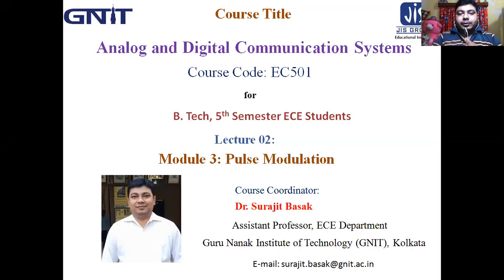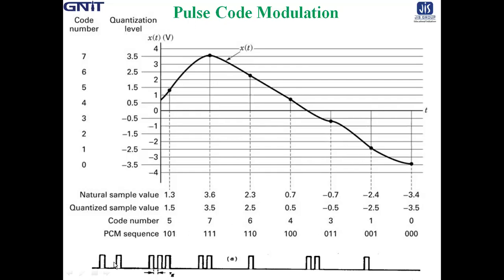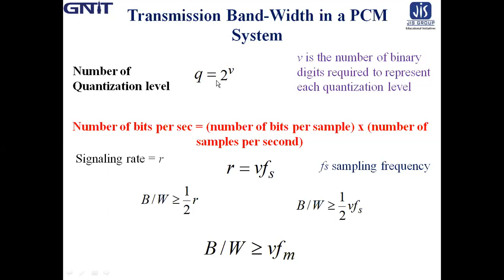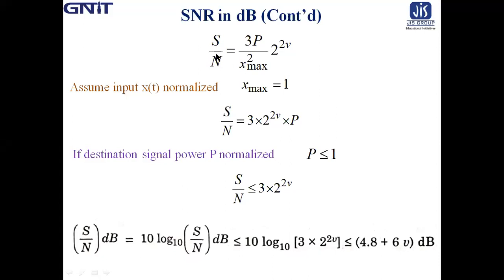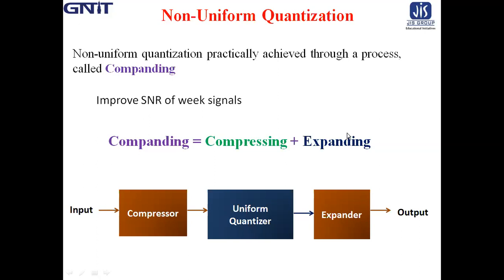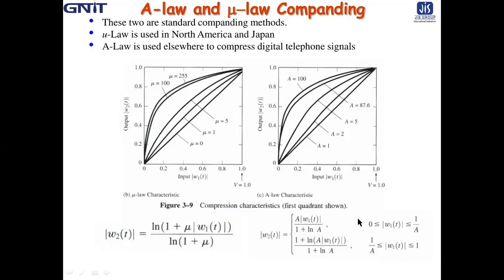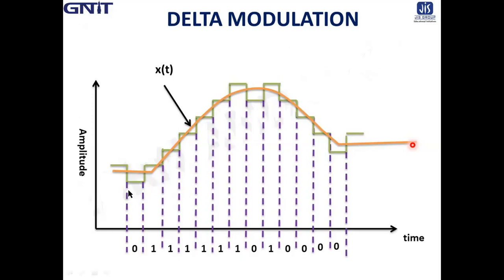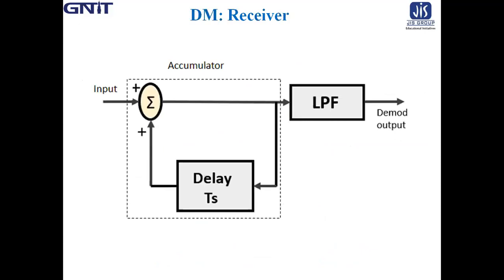PCM 2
Transmission B/W and SNR calculation for a PCM system, Companding, Delta Modulation